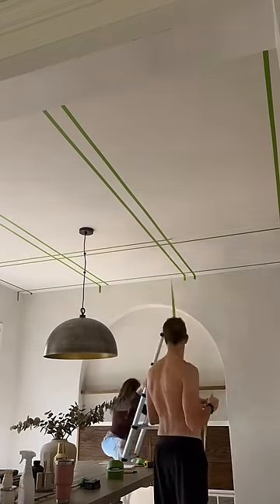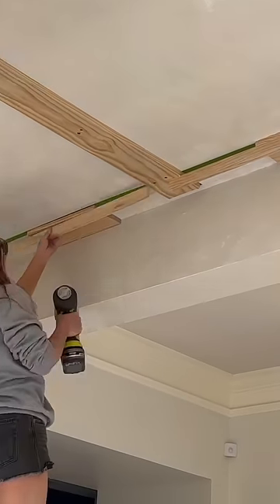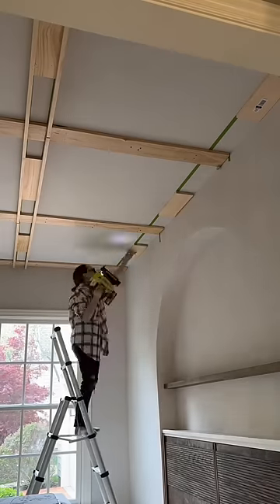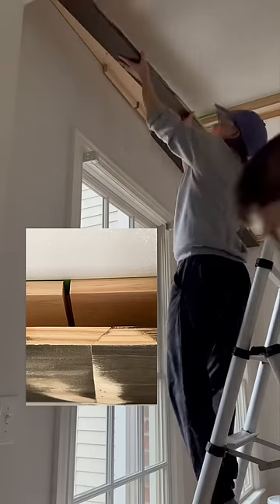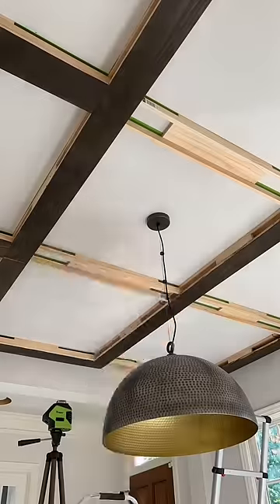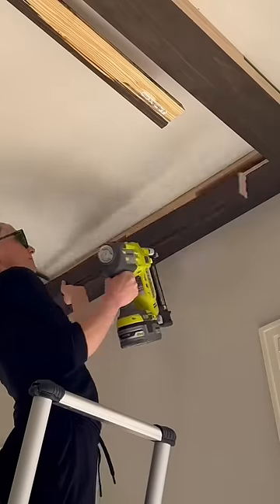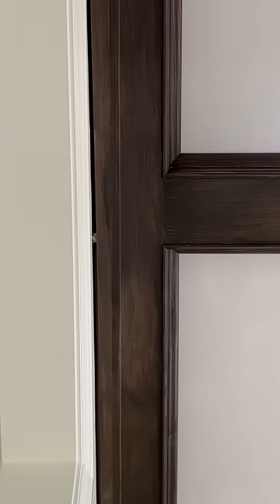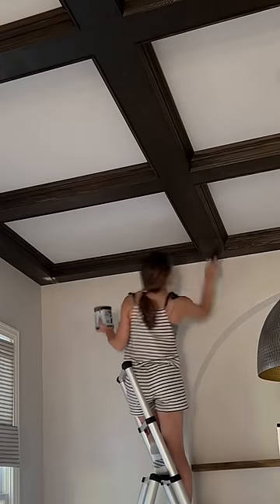DIY Coffered Ceiling!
Hello controversial design! The first big fight was whether you call this a coffered ceiling or box trim ceiling. I honestly don't care what you call it - call it a wood ceiling design for all I care! But I'm leaving it as coffered here because that's what's in my brain!

The second (bigger) fight was whether you think that this is awesome or really terrible! Good news: everyone gets to have their own opinion. Better news: I get to have this ceiling in my house!

FAQ: I used 1x6 and 1x2 boards for the frame, the stain is dark walnut!